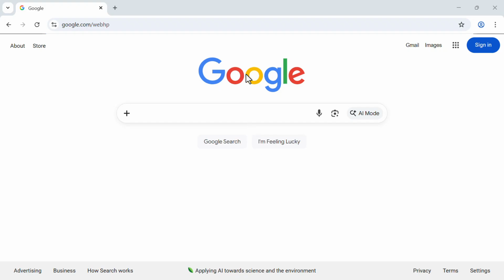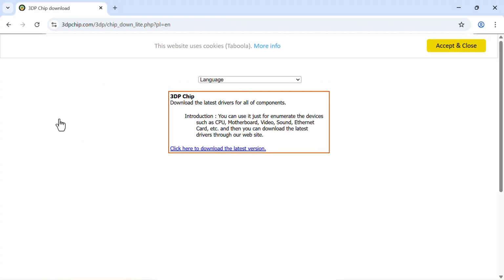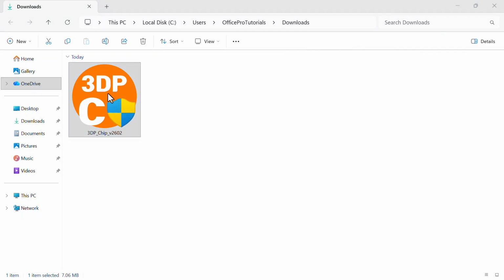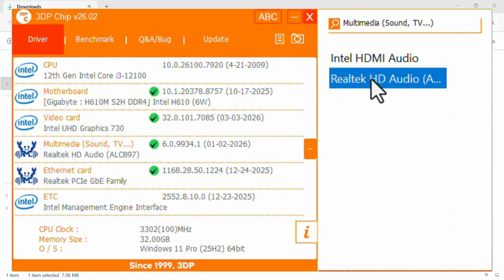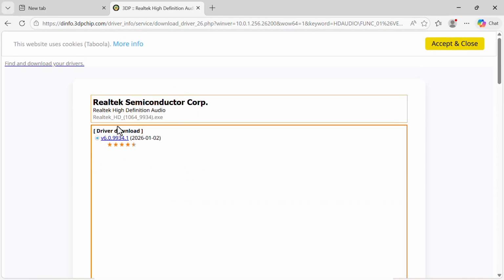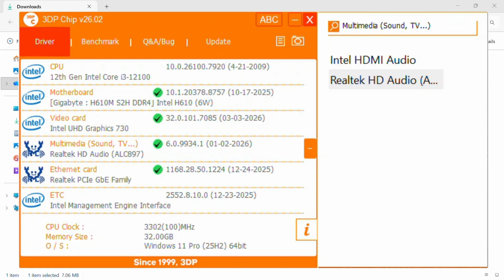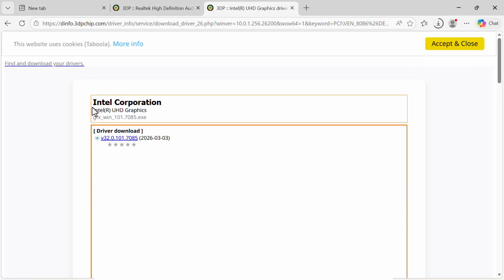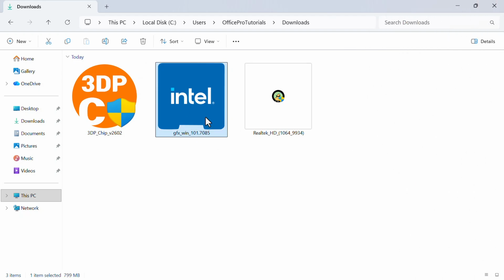Download Realtek HD Audio and Graphic Video Card Software with 3DP Chip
Learn how to download Realtek HD Audio and Graphics (Video Card) drivers using 3DP Chip quickly and easily. In this step-by-step tutorial, you’ll discover how to find and install the latest audio and graphics drivers for your PC without any hassle.

If your computer has no sound, missing drivers, or outdated graphics, this method will help you fix everything in just a few minutes using 3DP Chip.

💡 In this video, you’ll learn:
✔️ How to download and use 3DP Chip
✔️ Download graphics/video card drivers
✔️ Fix missing or outdated drivers in Windows

This tutorial is perfect for beginners, gamers, and PC users who want to improve performance and fix driver issues quickly.

👉 Watch till the end for the easiest driver installation method!